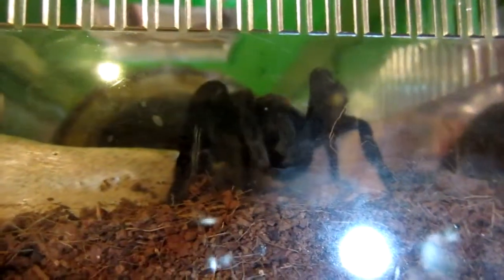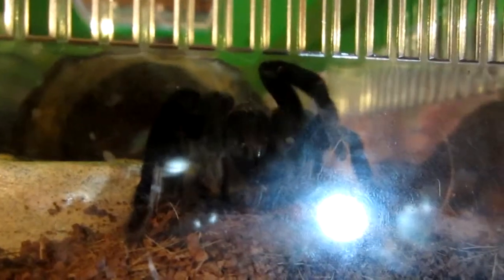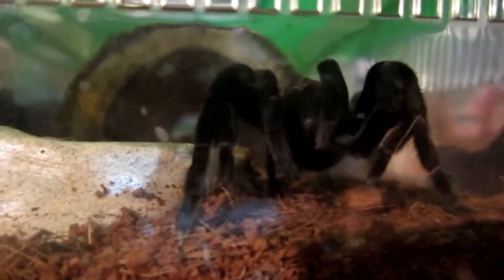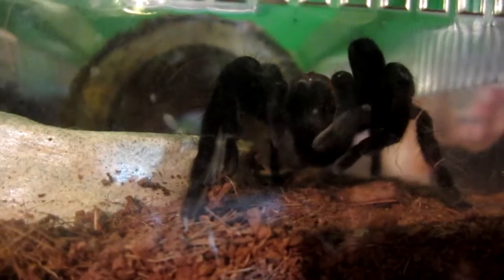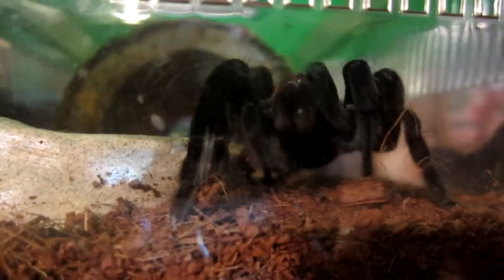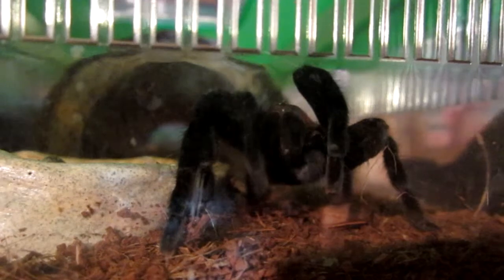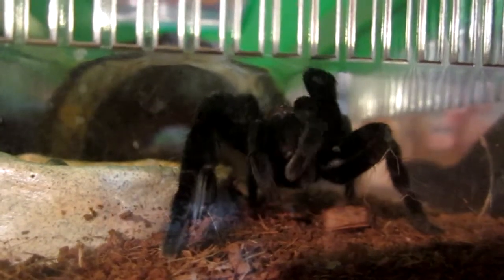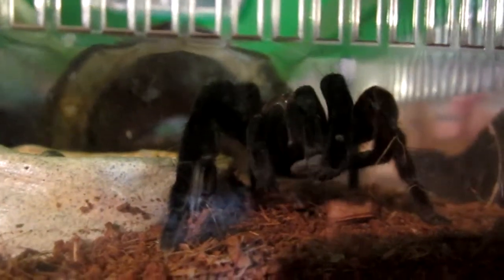Brachypelma vagans Grooming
Sorry about the glare at first, but I do remove it.